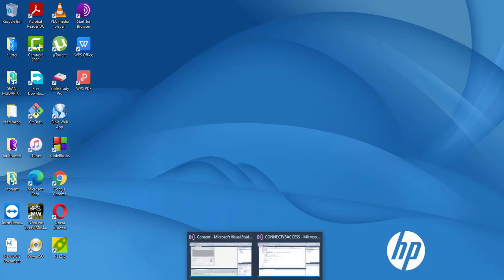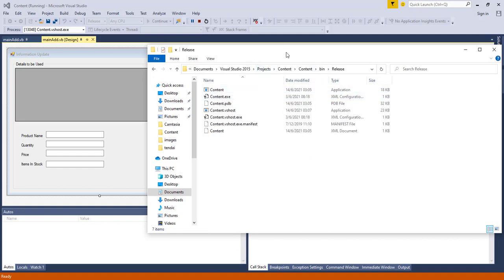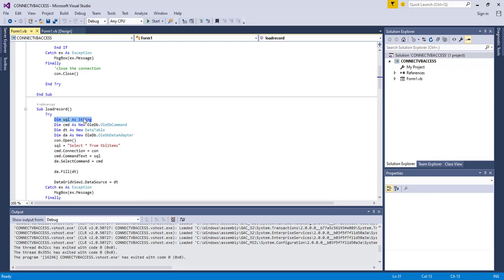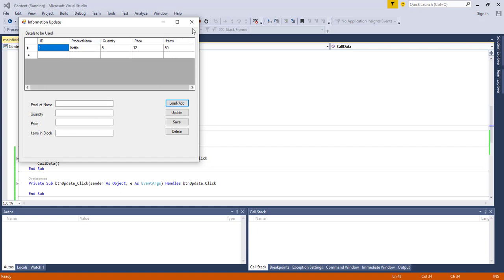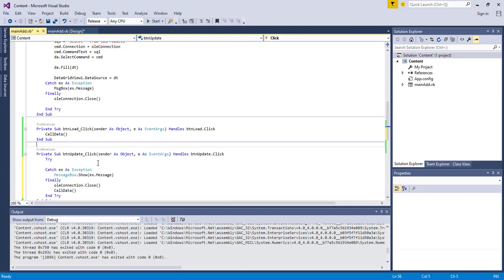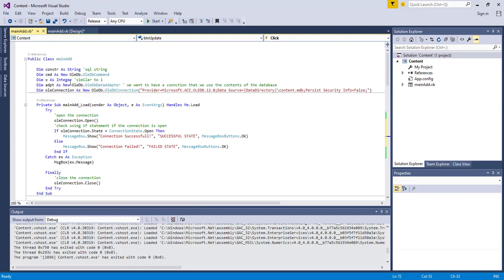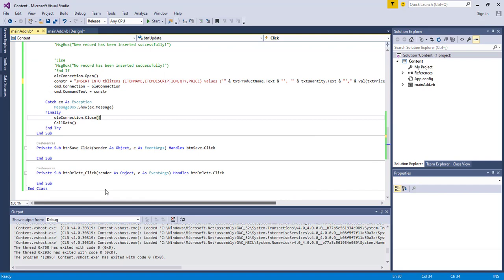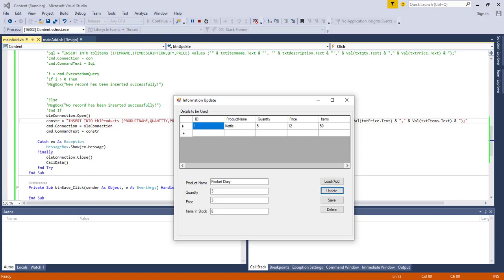Visual Basic Lesson 6